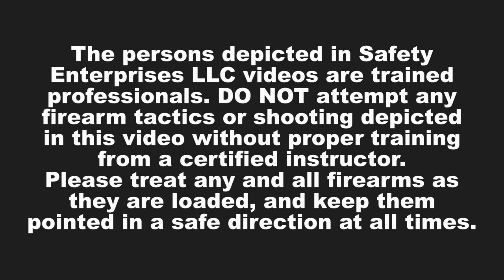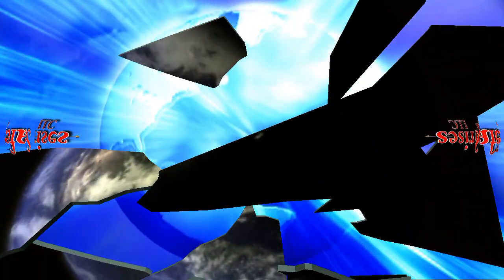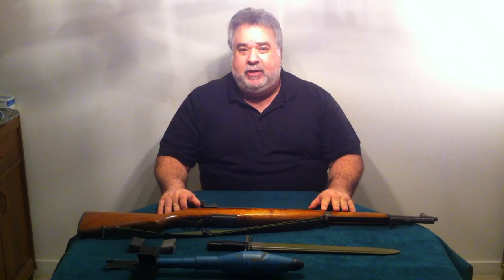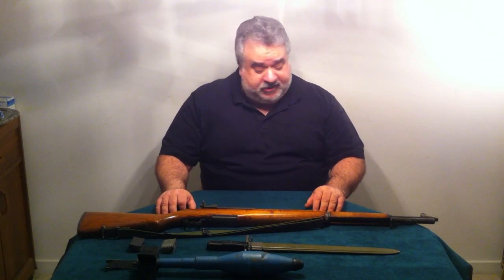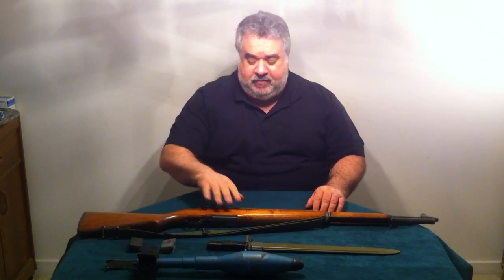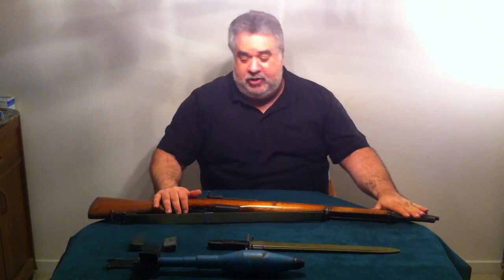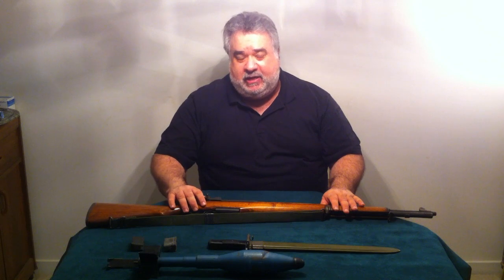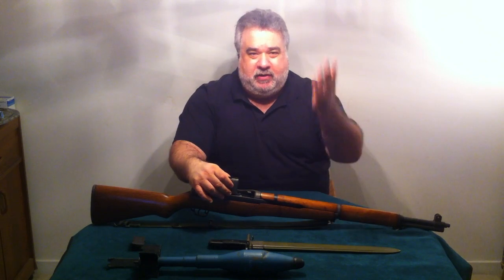M1 Garand Informational Video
Another installment from Safety Enterprises LLC. Please share and recommend the video to your friends!!

and be sure to sign our guestbook!!